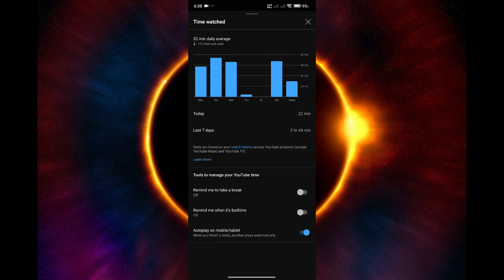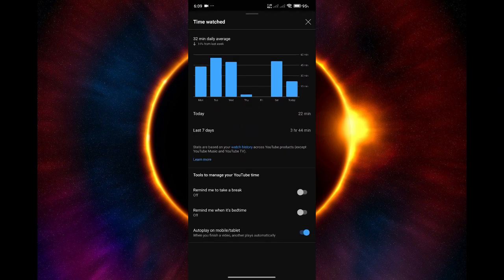How To Check Your Total Watch Time On YouTube (Quick Tutorial)